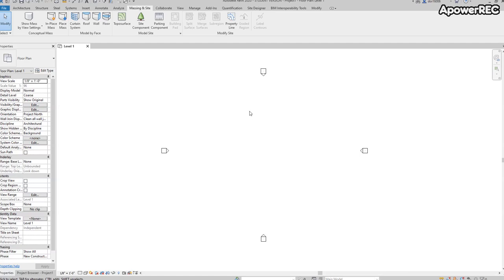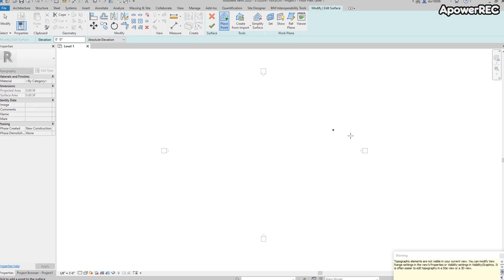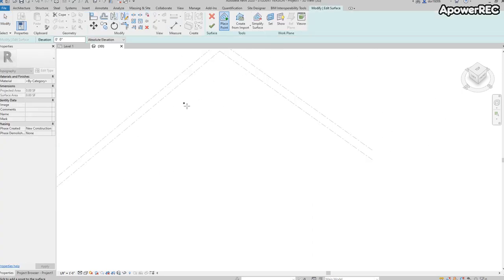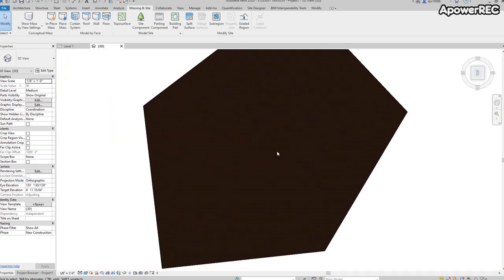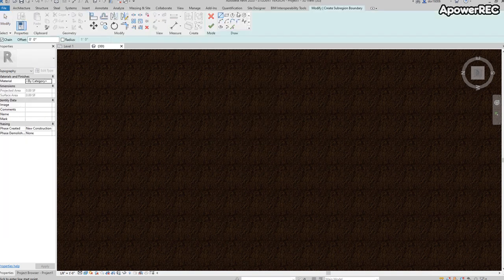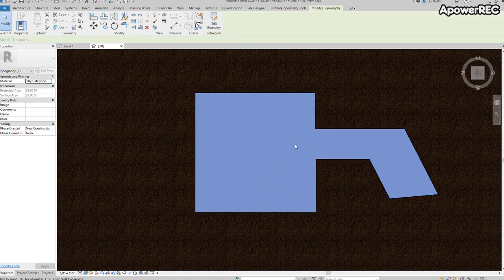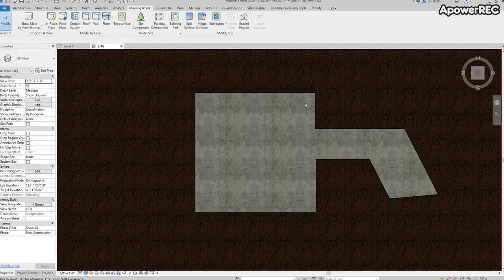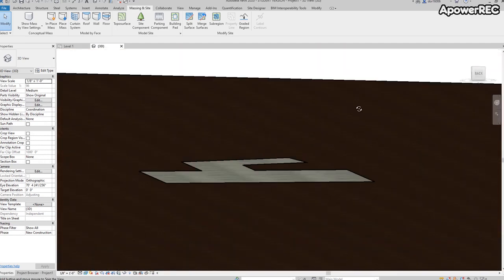Revit Tutorials Massing and Site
Learn how to create a basic site, and create a sub-region on that site to put in a driveway.